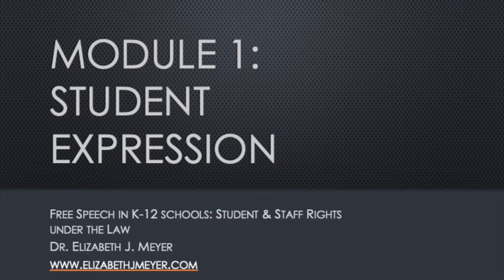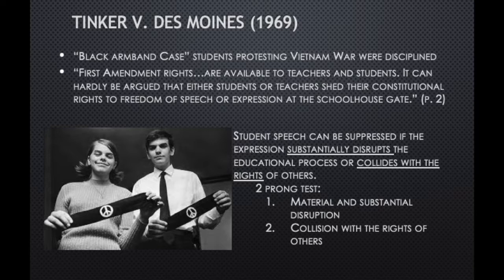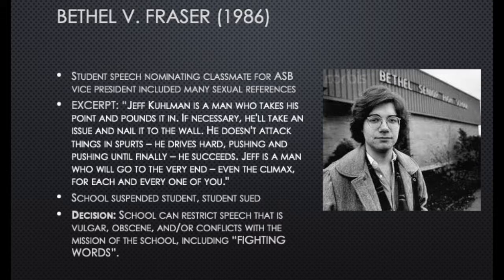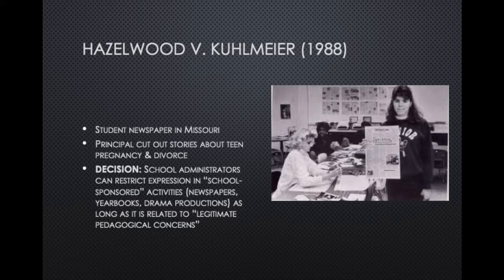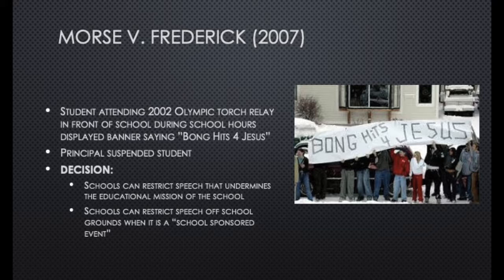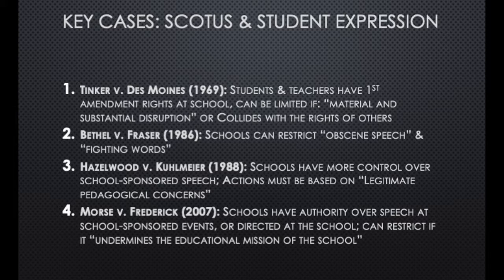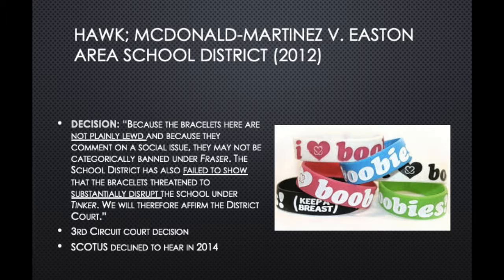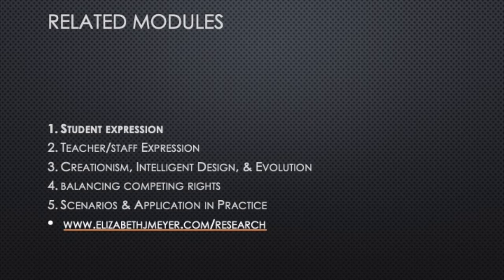Free Speech in K-12 Schools: Student Rights (Module 1)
This video presents key Supreme Court decisions impacting student speech rights in schools. Part of a series of free speech modules developed by Prof. Elizabeth J. Meyer a professor in the School of Education at the University of Colorado Boulder. For a fact sheet and more information about this project